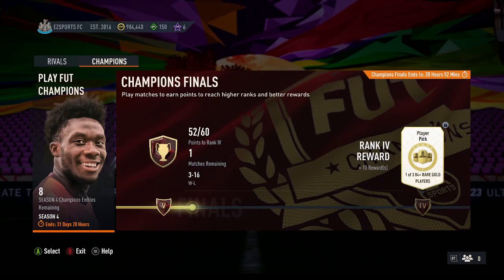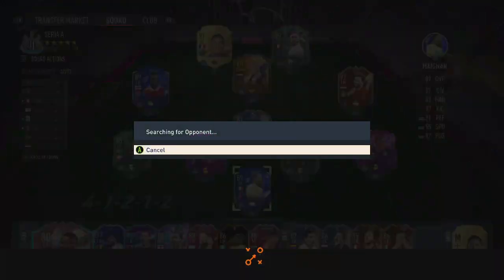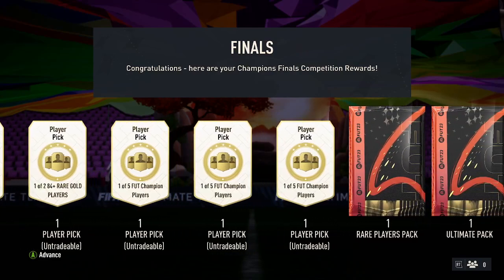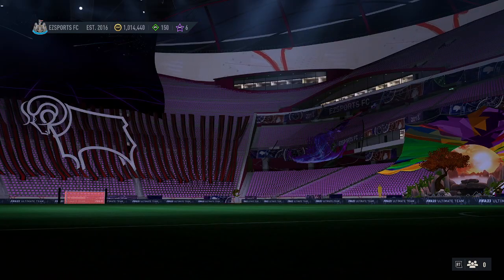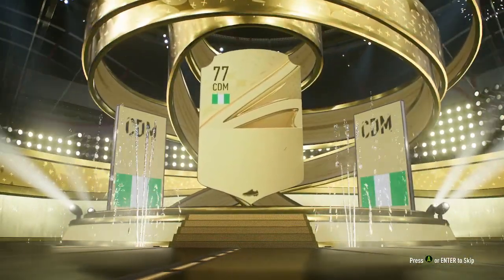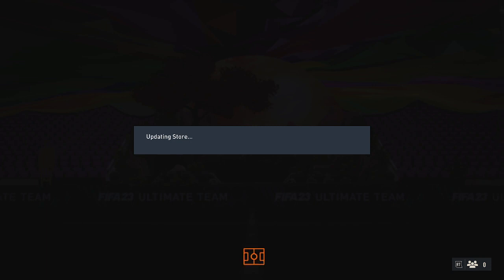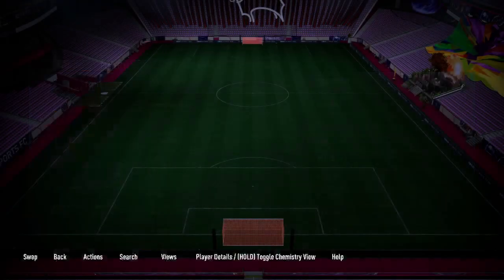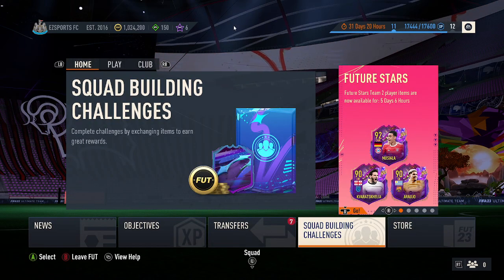WORST SET OF FUT CHAMPIONS REWARDS 2023